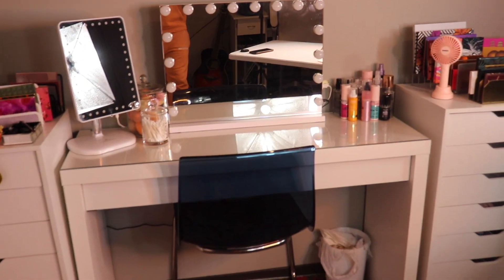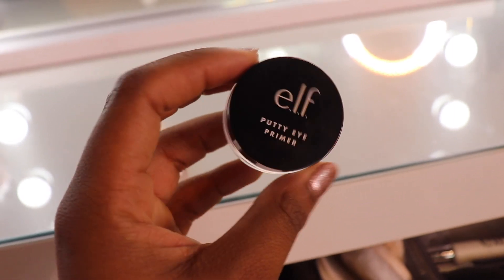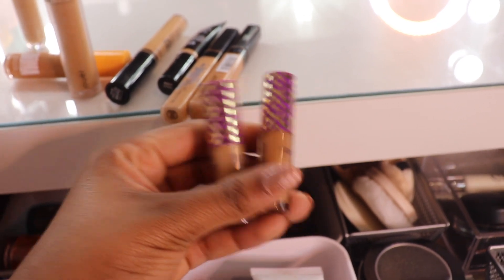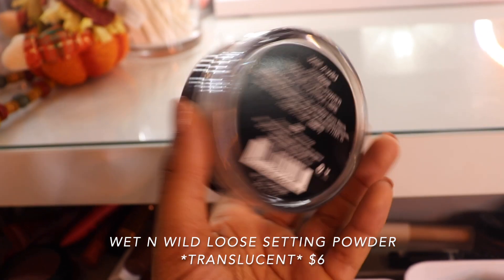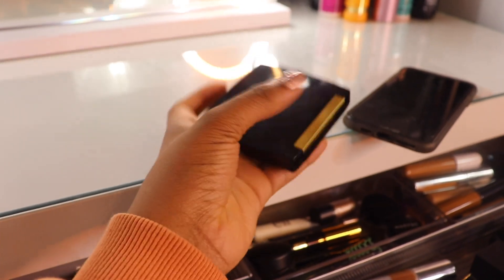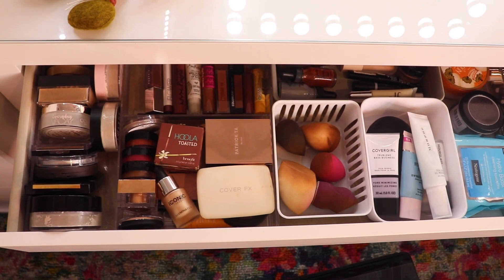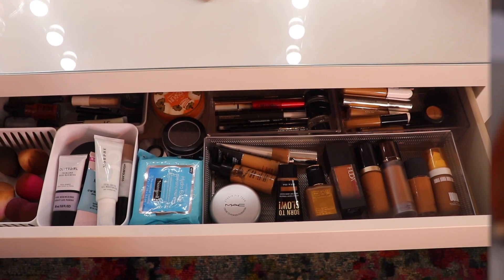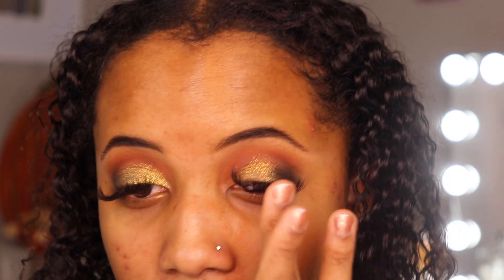SHOP MY STASH | NOVEMBER 2021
Hi guys, welcome back!! Today's video is my shop my stash for November! I hope you guys enjoy and I will see you in a few days!

PRODUCTS USED OR MENTIONED:
ELF ACNE FIGHTING PUTTY PRIMER
FENTY BEAUTY PRO FILT'R INSTANT RETOUCH PRIMER
MAC MINERALIZED CHARGED WATER MOISTURE GEL
HOURGLASS VEIL MINERAL PRIMER MINI
COVERGIRL TRUBLEND BASE BUSINESS PORE MINIMIZING FACE PRIMER
HARD CANDY HYDRATING PRIMER
MORPHE 2 TOTAL SOFTIE GEL MOISTURIZER
MORPHE EYELID PRIMER
COVERGIRL LID LOCK UP EYESHADOW PRIMER
NYX ULTIMATE SHADOW AND LINER VEGAN EYE PRIMER
ELF PUTTY EYE PRIMER
RARE BEAUTY WEIGHTLESS EYESHADOW PRIMER
IT COSMETICS CC+ CREAM WITH SPF 50+
DERMABLEND CONTINUOUS CORRECTION TONE-EVENING CC CREAM SPF 50+
TOO FACED BORN THIS WAY MATTE 24 HOUR FOUNDATION
TOM FORD TRACELESS SOFT MATTE FOUNDATION
MAC STUDIO FIX FLUID
PAT MCGRATH LABS SUBLIME PERFECTION FOUNDATION
MAC STUDIO FIX TECH CREAM TO POWDER FOUNDATION
NYX BORN TO GLOW NATURALLY RADIANT FOUNDATION
UOMA BEAUTY SAY WHAT?! FOUNDATION
BAREMINERALS CORRECTING CONCEALER SPF 20
MAC STUDIO FINISH SPF 35 CONCEALER
LAURA MERCIER SECRET CONCEALER
TARTE TRAVEL SIZE SHAPE TAPE CONCEALER
JOUER COSMETICS ESSENTIAL HIGH COVERAGE LIQUID CONCEALER
UOMA BEAUTY STAY WOKE CONCEALER
MAYBELLINE FIT ME CONCEALER
NYX BORN TO GLOW RADIANT CONCEALER
KVD LOCK IT CONCEALER
HUDA BEAUTY THE OVERACHIEVER HIGH COVERAGE CONCEALER
IL MAKIAGE F**K I'M FLAWLESS MULTI-USE PERFECTING CONCEALER
PAT MCGRATH LABS SKIN FETISH SUBLIME PERFECTION CONCEALER
CLINIQUE EVEN BETTER ALL OVER CONCEALER AND ERASER
HARD CANDY SHEER ENVY TRANSLUCENT LOOSE POWDER
NARS LIGHT REFLECTING LOOSE SETTING POWDER
WET N WILD LOOSE SETTING POWDER
JACLYN HILL COSMETICS BAKE & BRIGHTEN UNDER EYE POWDER
ESSENCE MY SKIN PERFECTOR LOOSE FIXING POWDER
MAYBELLINE FIT ME LOOSE FINISHING POWDER
HARD CANDY CHILLING WONDER POWDER
MORPHE BAKE AND SET POWDER
CIATE LONDON EXTRAORDINARY TRANSLUCENT SETTING POWDER
ESSENCE BRIGHTEN UP BANANA POWDER
NYX CAN'T STOP WON'T STOP MATTIFYING POWDER
TARTE SMOOTH OPERATOR AMAZONIAN CLAY TINTED PRESSED FINISHING POWDER DEEP
LANCOME DUAL FINISH MULTI-TASKING LIGHTWEIGHT PRESSED POWDER FOUNDATION
MILANI SUPERCHARGED CHEEK & LIP MULTISTICK
NYX HD CONCEALER
KARA BEAUTY LIGHTING HOUR PALETTE
BEAUTYBLENDER LIQUID WHIP CREAM BLUSH
ELF PUTTY BLUSH
ELF PRIMER INFUSED BLUSH
PATRICK TA MONOCHROME MOMENT VELVET BLUSH
COVER FX MONOCHROMATIC BLUSH DUO
ICONIC LONDON ILLUMINATOR  LIQUID HIGHLIGHT
JACLYN COSMETICS BEAM LIGHT LOOSE HIGHLIGHTER
ELF BAKED HIGHLIGHTER
ELF PUTTY BRONZER
BENEFIT COSMETICS HOOLA BRONZER
JUVIA'S PLACE BRONZED DUO
BURT'S BEES BEESWAX LIP BALM
SHEA MOISTURE 100% VIRGIN COCONUT OIL SHEA BUTTER VEGAN LIP BALM
JACLYN COSMETICS POUTSPOKEN LIP LINER
MAC LIP PENCIL
ANASTASIA BEVERLEY HILLS LIQUID LIPSTICK
REVLON COLORSTAY SATIN INK LIQUID LISTICK
PATRICK TA MONOCHROME MOMENT SILKY LIP CREME
JUVIA'S PLACE BRONZED MINI LIQUID LIPSTICK
NYX LIP LINGERIE XXL LONG LASTING MATTE LIQUID LIPSTICK
FLOWER BEAUTY SCRIBBLE STICK
FENTY BEAUTY GLOSS BOMB UNIVERSAL LIP LUMINIZER
ANASTASIA BEVERLEY HILLS DIPBROW POMADE
KARA BEAUTY BROW POMADE
MAYBELLINE EYE STUDIO LASTING DRAMA GEL EYELINER
ILIA CLEAN LINE LIQUID LINER
SMASHBOX SUPER FAN LASH LENGTHENING  MASCARA
PAT MCGRATH LABS FETISHEYES LENGTHENING MASCARA
URBAN DECAY 24/7 GLIDE ON WATERPROOF EYELINER PENCIL
NYX EPIC WEAR LINER STICKS
MAYBELLINE EYESTUDIO HYPER EASY EYELINER
MILANI STAY PUT 24HR EYELINER
MILANI EYELINER PENCIL
ESSENCE LONG LASTING EYE PENCIL
FENTY BEAUTY BROW MVP ULTRA FINE BROW PENCIL & STYLER
HUDA BEAUTY BOMBBROWS MICROSHADE BROW PENCIL
ANASTASIA BEVERLEY HILLS BROW WIZ
CHARLOTTE TILBURY BROW CHEAT REFILLABLE HAIR LIKE EYEBROW PENCIL
JUVIA'S PLACE I SCULPT, I SHADE EYEBROW PENCIL
LA GIRL SHADY SLIM BROW PENCIL
COVERGIRL ULTRA FINE BROW PENCIL
JUVIA'S PLACE I SCULPT, I SHADE EYEBROW GEL

In the mood to binge-watch?! Here are all of my playlists!